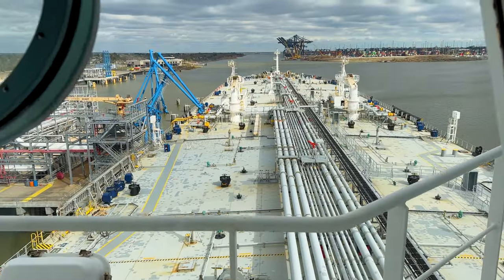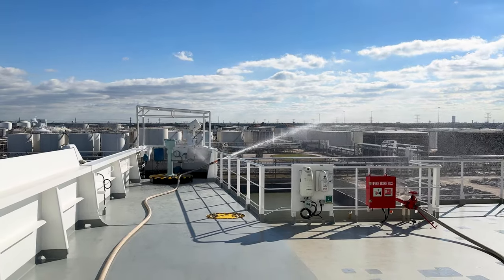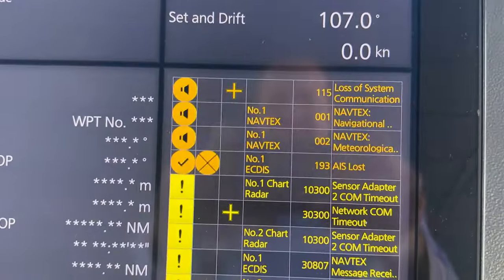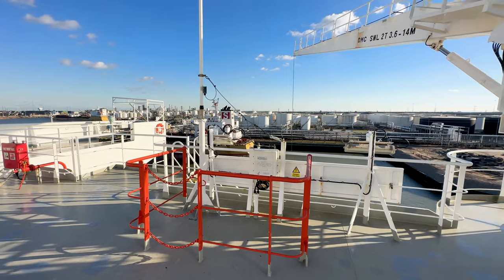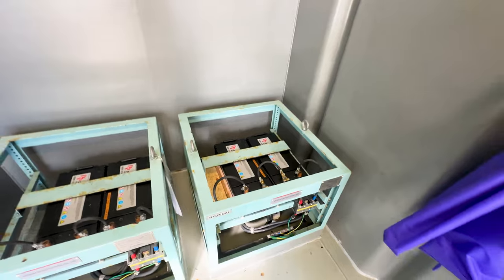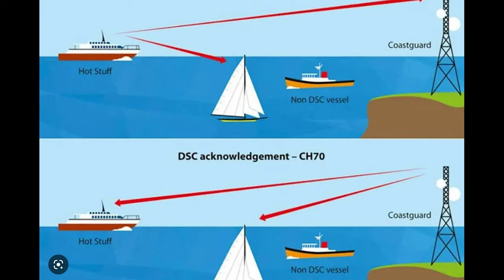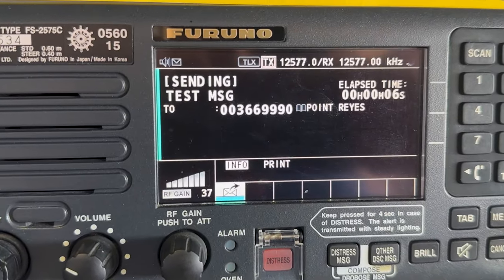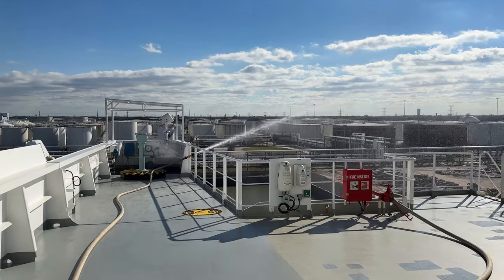Transmitting on A ships Powerful MF/HF Radio During a GMDSS Radio Survey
Join me as we travel to a large ocean going tanker ship to Perform A loyd's Registry GMDSS radio survey.   While on board I demonstrate the SSAS system and also place a DSC call on the ships main SSB Radio.